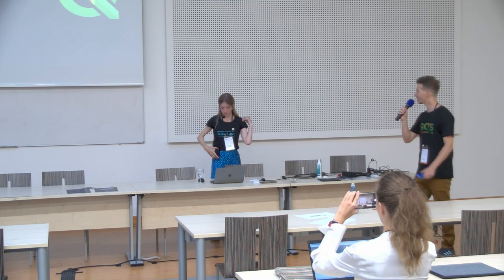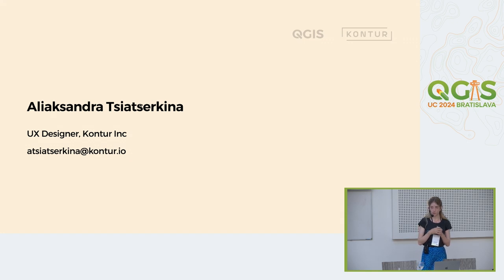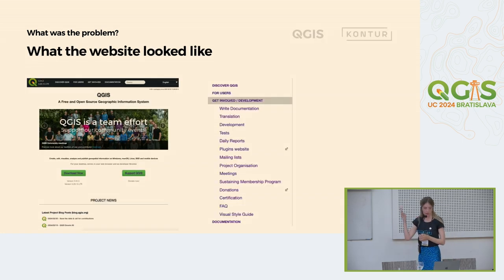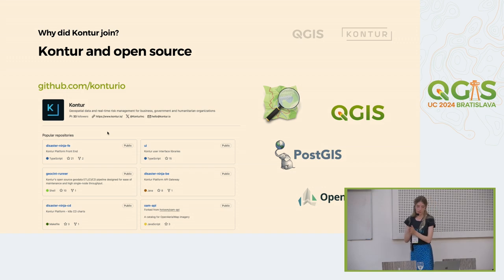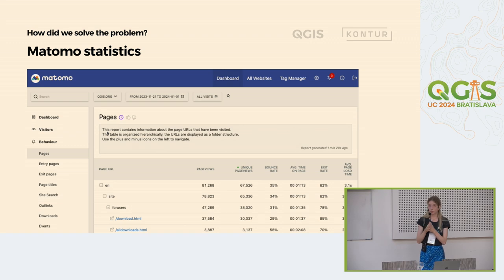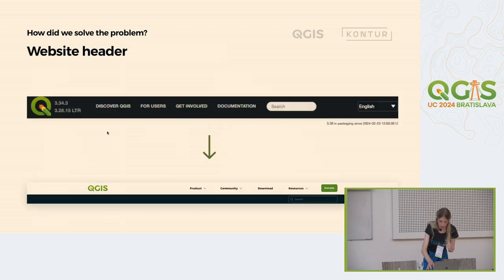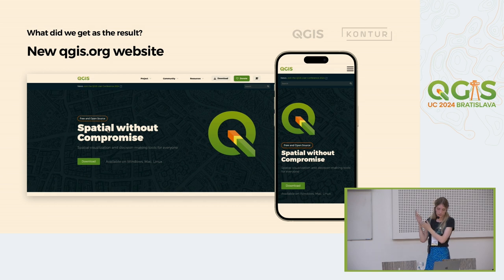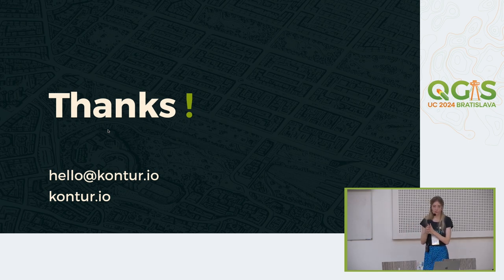UC 2024: QGIS website renovation (Aliaksandra Tsiatserkina)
In the first quarter of 2024, the Kontur team (Mapy Konturowe Sp. z o. o.) undertook the renovation of the QGIS website, a platform that had not been updated for a decade. This project is part of our ongoing commitment to the open-source community, alongside a long-standing collaboration with the Humanitarian OpenStreetMap Team (HOT). Our team is keen to share insights on the unique challenges and strategies involved in designing for a large, open-source GIS-related audience, highlighting the specialized approach required for GIS website design.